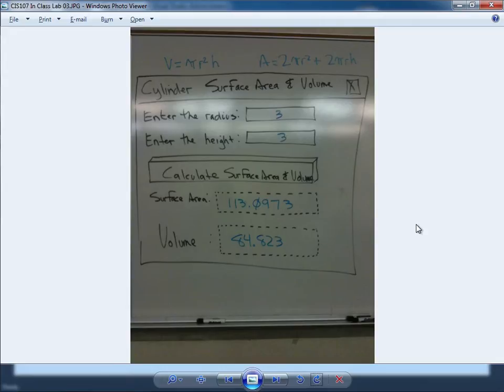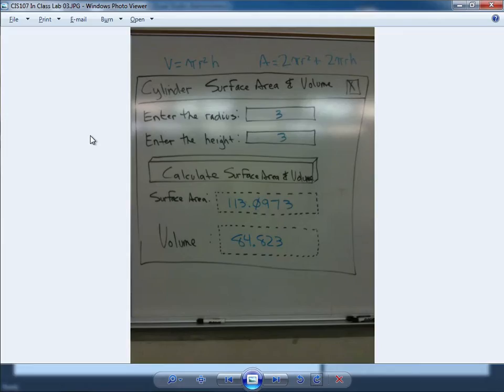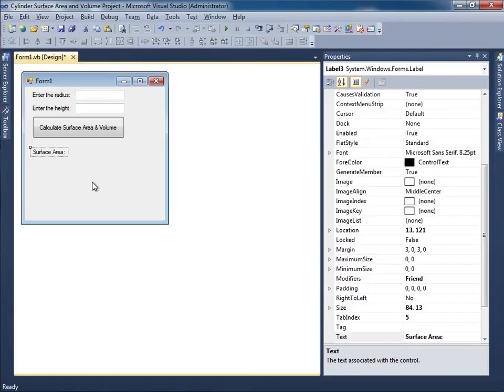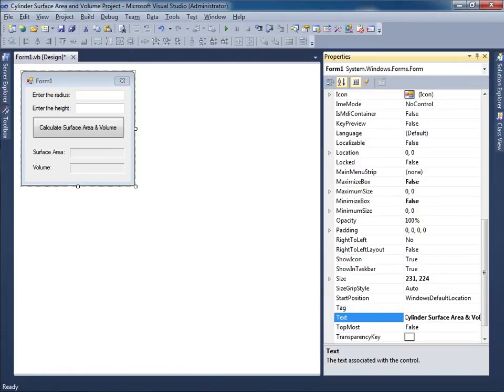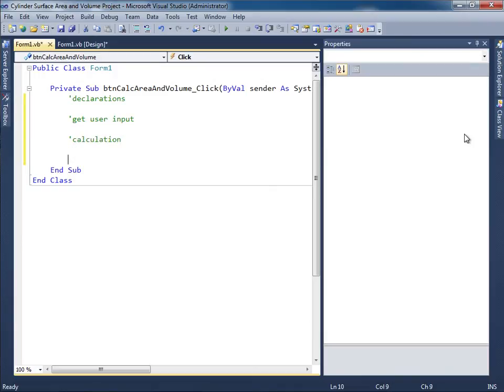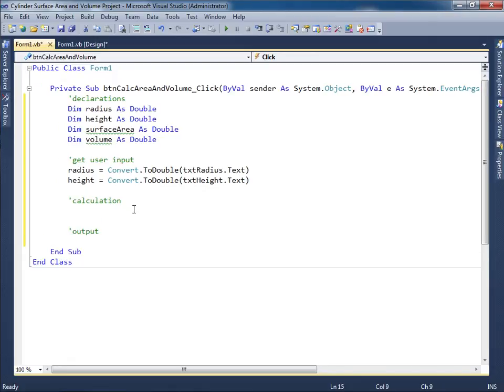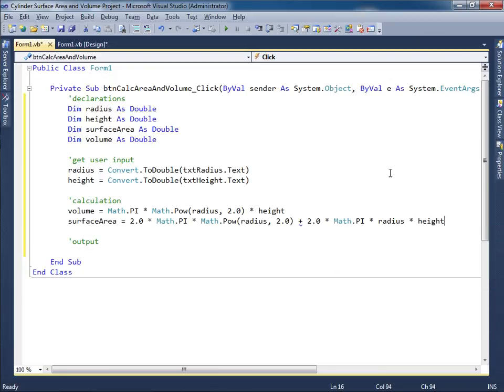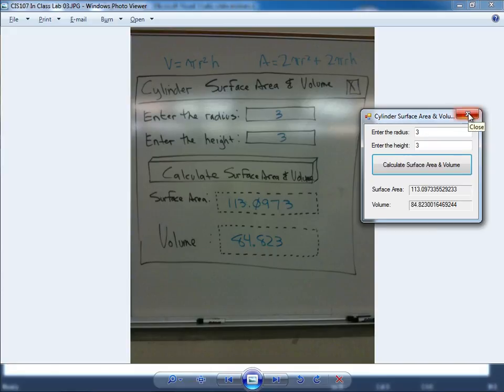CS111 - Cylinder Surface Area And Volume - VB Project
This video addresses the "Cylinder Surface Area And Volume" Visual Basic project completed in class.